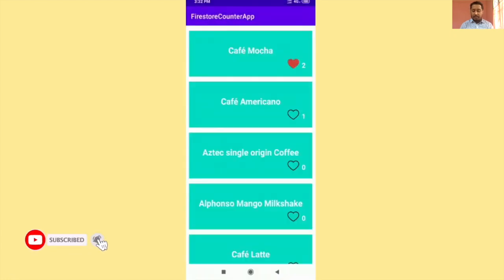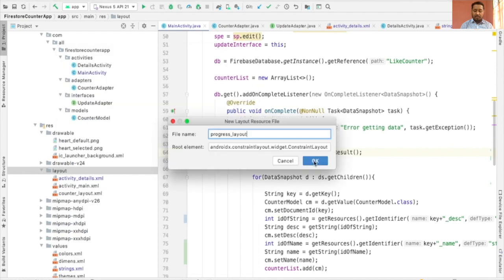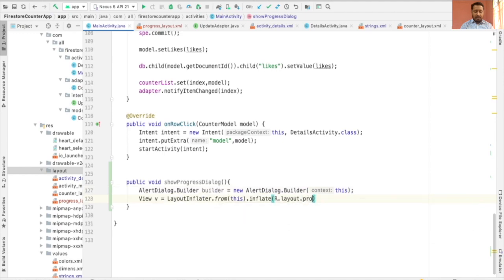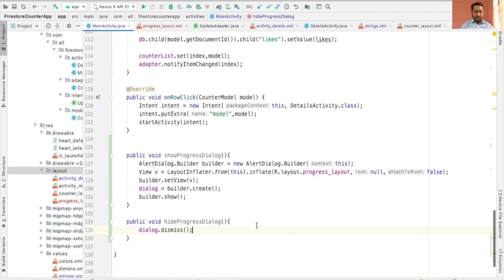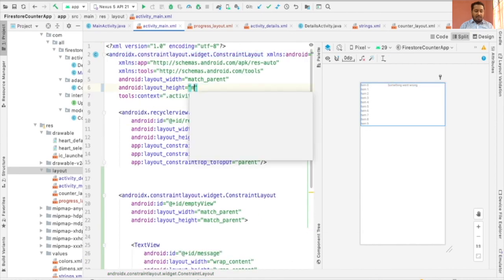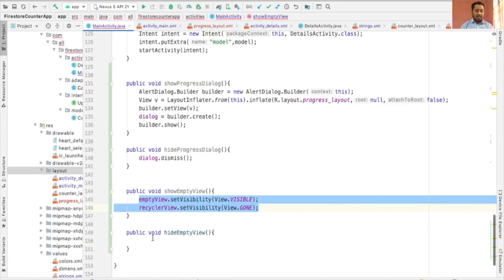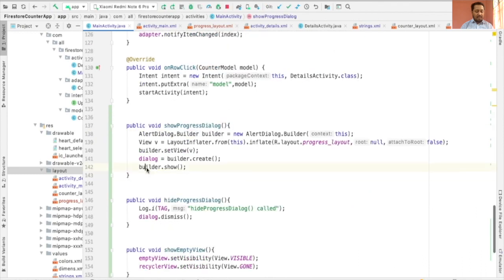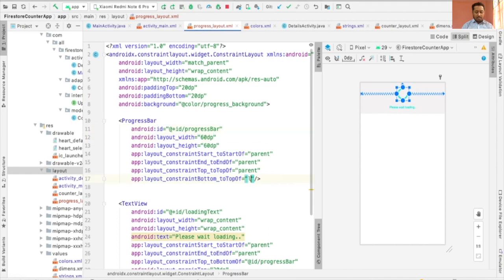Firebase Realtime database Counter App || Like counter app || Android Tutorial || PART 5